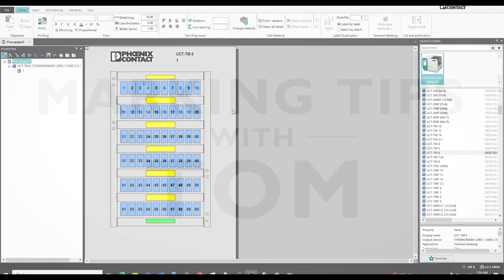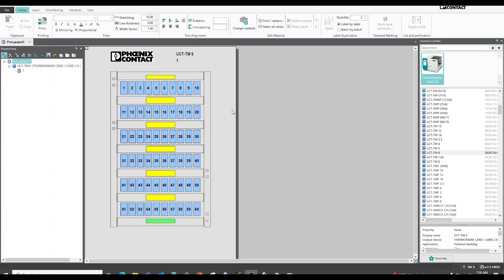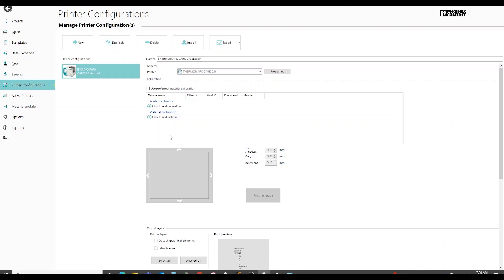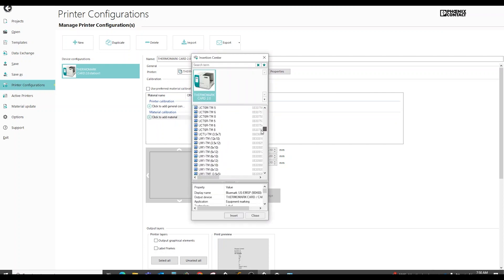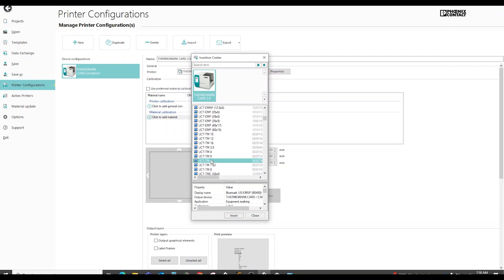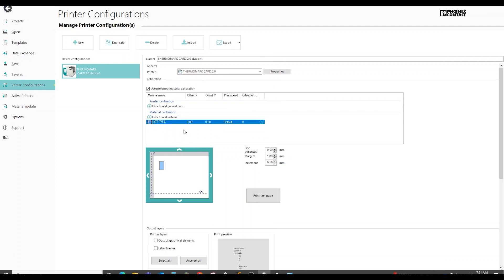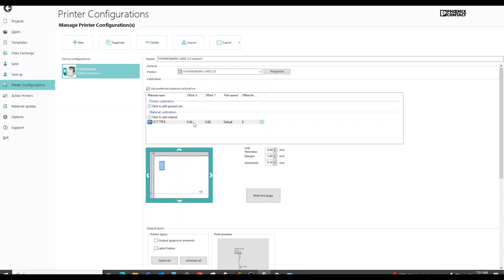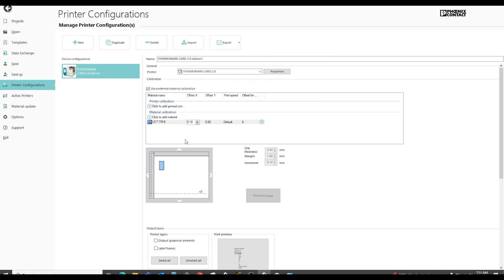Making text alignments in PROJECT Complete marking software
In this episode of Marking Tips with Tom, Tom demonstrates how to make alignments in PROJECT Complete marking software for optimum results.

We provide information, how-to’s, tutorials, and case studies on machine learning, industrial internet, technology, software, STEM, and more!

Transcript: - In this Marking Tips video, I'm going to show you how to make alignment adjustments. For instance, if you printed out this card and your numbers are either too high, too low, to the left too much, to the right too much; you can make adjustments in the software and try another print job. Go up to File in the left corner, click Printer Configurations. In the Material name, click Material calibration. Click this plus to add the material, find the material that you need to adjust the alignment. In this case, it was the UCT-TM 6 card. There are two ways to make this adjustment. You can click the arrows in the box down here, up, down, left, and right. As you click these arrows, you will notice the increments under your offset, X or Y. Another way to do this is to click in here next to the number, and use these up and down arrows to make the adjustments. You will notice how your marker moves as you make these adjustments. I recommend just doing a few tenths of a millimeter at a time and try the print job again.